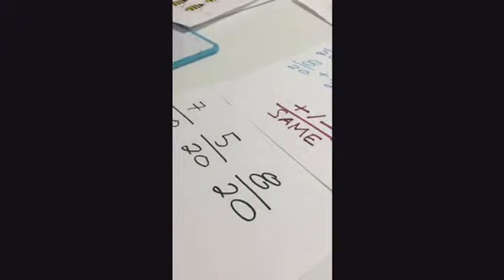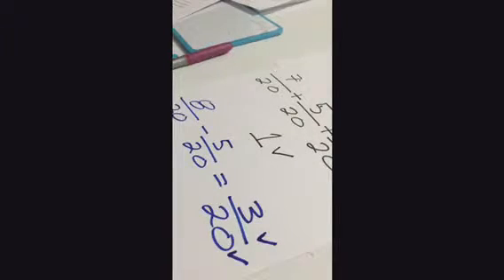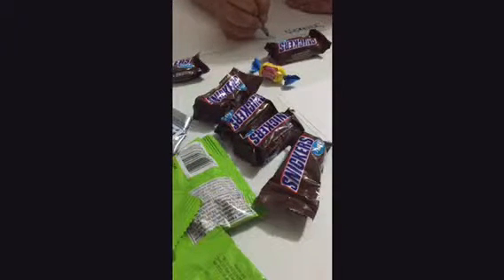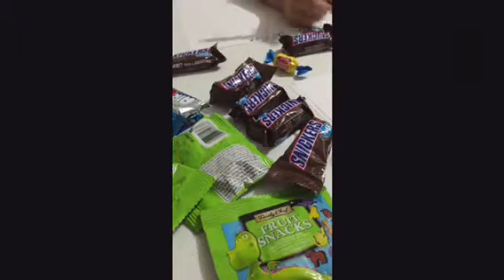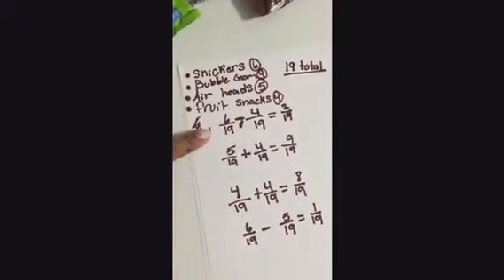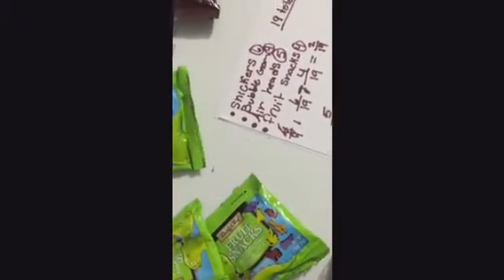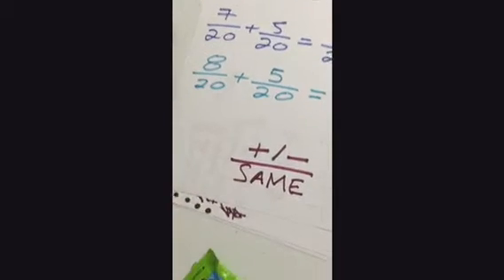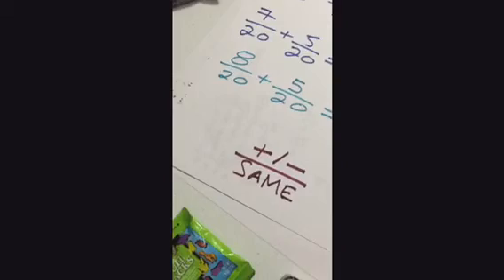EDEE 4350 Lesson Plan 1 part 2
In this part, I continue to teach the students about adding and subtracting fractions.